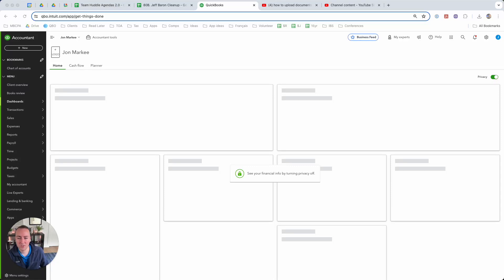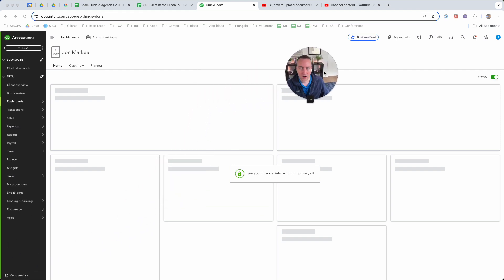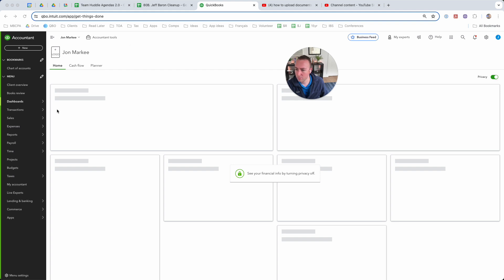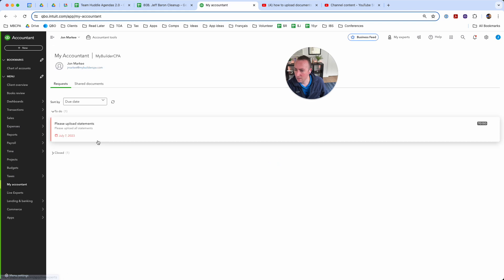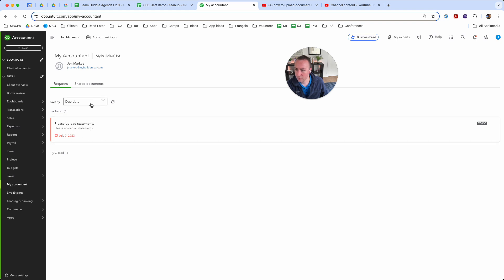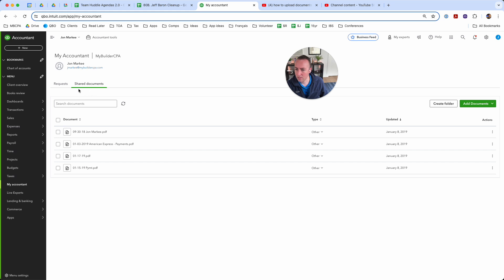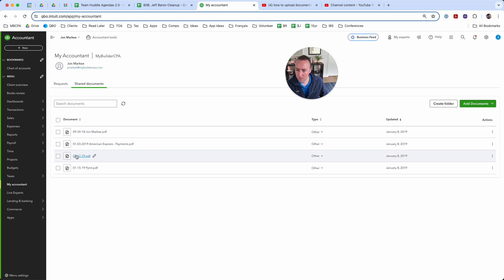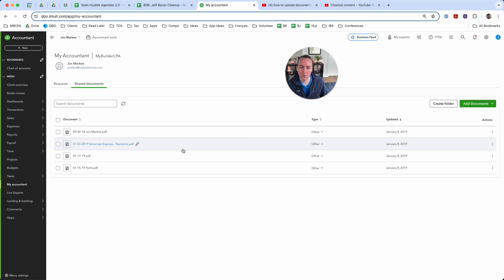How to upload documents to QBO Accountant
How to Store and Share Documents in QuickBooks Online | QuickBooks Tutorial

🚀 Need to upload or manage documents in QuickBooks Online? In this quick tutorial, I’ll show you exactly how to store documents in QuickBooks Online and how we receive important files from clients.

🔹 Why This Matters:
✔️ Easily share bank statements, receipts, and financial documents
✔️ Keep all essential business records organized in one place
✔️ Ensure seamless collaboration with your accountant

🔹 What You’ll Learn in This Video:
✅ How to access the My Accountant section in QuickBooks Online
✅ Where to find document requests from your accountant
✅ How to upload and store documents in QuickBooks
✅ What happens after you submit a document

📌 Timestamps:
00:02 – Introduction
00:18 – Navigating the QuickBooks Dashboard
00:44 – Accessing Document Requests in QuickBooks
00:57 – Uploading and Storing Files for Review

By following these steps, you’ll ensure your financial documents are securely stored and easily accessible when needed.